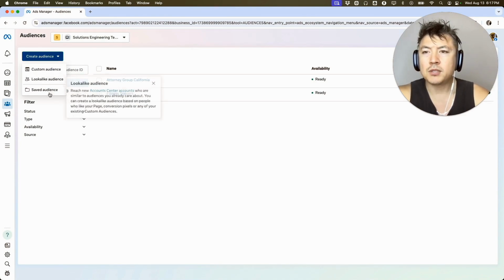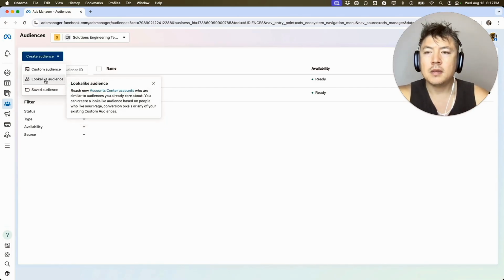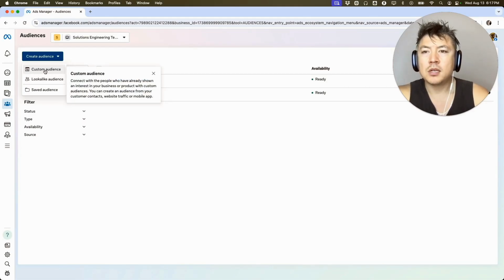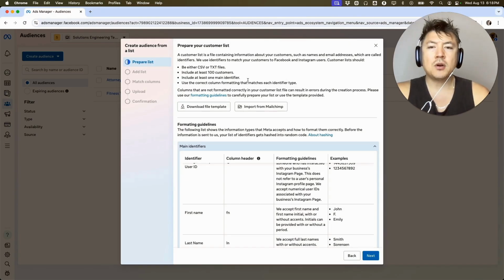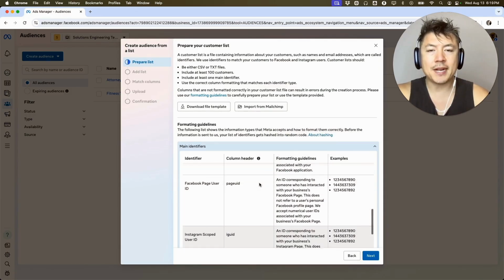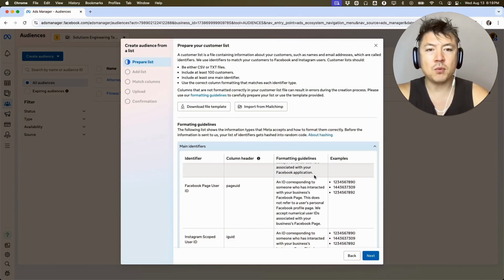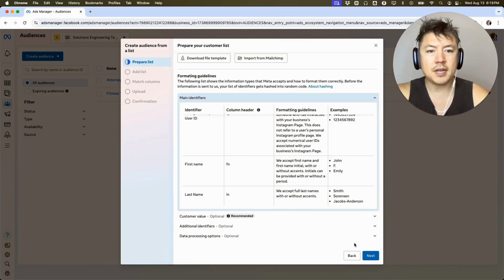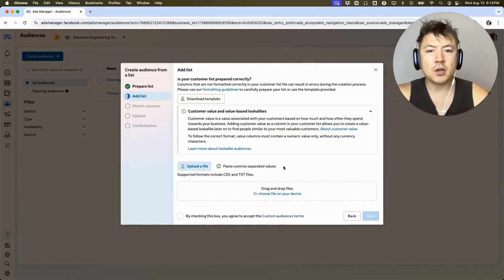✅ How To Create Custom Audience In Facebook Ads🔴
Facebook Ads is an online advertising platform that allows businesses and individuals to create targeted ad campaigns across Facebook, Instagram, Messenger, and the Audience Network. It offers a variety of ad formats, including image, video, carousel, and collection ads, to suit different marketing goals such as brand awareness, lead generation, and sales. With advanced targeting options based on demographics, interests, behaviors, and custom audiences, advertisers can reach highly specific groups. Facebook Ads also provides detailed analytics and performance tracking, enabling marketers to optimize campaigns for maximum engagement and return on investment.